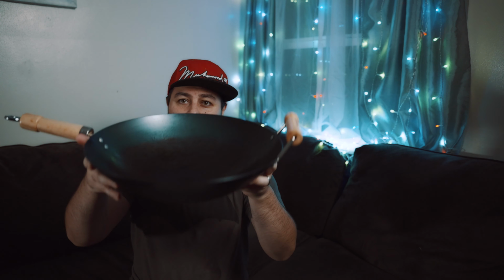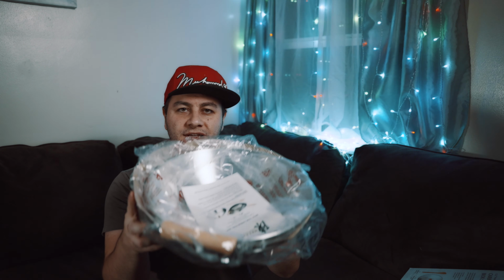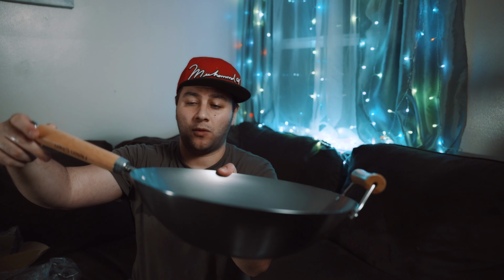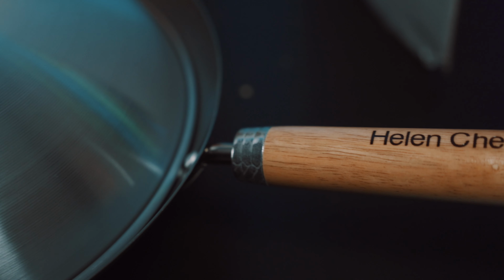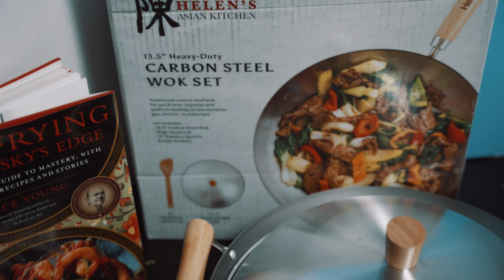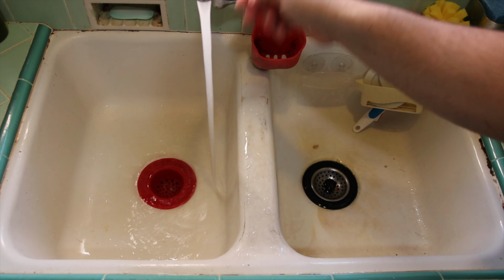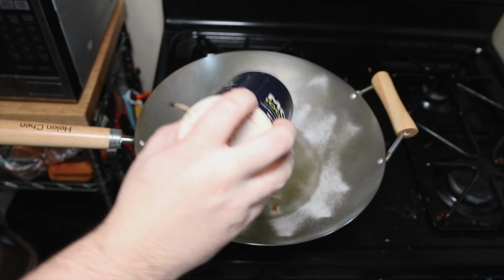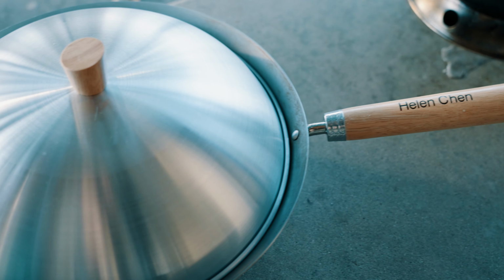Let's talk Woks- Taylor and Ng vs Helen Chen's Asian Kitchen | Wok Seasoning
Wok Seasoning!

In this video I review Helen Chen's Asian Kitchen flat carbon steel bottom cooking wok and compare it to the popular Taylor and Ng woks.

I also discuss the differences between carbon steel, cast iron, and stainless steel and how to properly clean and season a carbon steel wok which applies to all carbon steel and cast iron cookware.

To clarify, you can use a carbon steel flat bottom wok on almost any stove top just as you would with any regular flat bottom skillets. This includes gas, electric, and induction stoves.

A round bottom wok will not make good contact on electric or induction stoves and must be used with the included ring for gas stoves.

So if you have a gas or induction stove, you must buy a flat bottom wok. Almost all the popular brands including the ones feature in this video, offer both options.

HELEN CHEN WOK: https
WOK SPATULA
GRACE YOUNG WOK COOK BOOK

Chapters:
0:00 - Intro
3:06 - unboxing
13:22 - Cleaning & Seasoning
18:00 - B-roll!

WHAT I USE:

VIDEO EQUIPTMENT
MY MAIN CAMERA
SECOND CAMERA
APS-C MAIN LENS
APS-C 2ND LENS

LIGHTS
3 POINT LIGHT SYSTEM

COOKING
MAIN SKILLET
2ND SKILLET

CHEF KNIVES
FAVORITE KNIFE
CLEAVER HYBRID